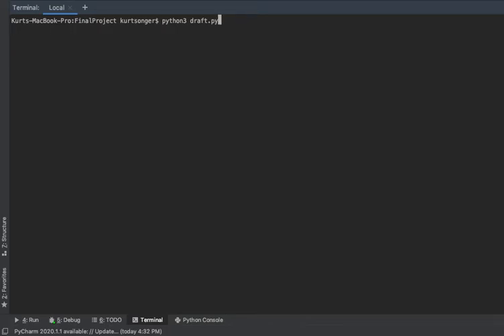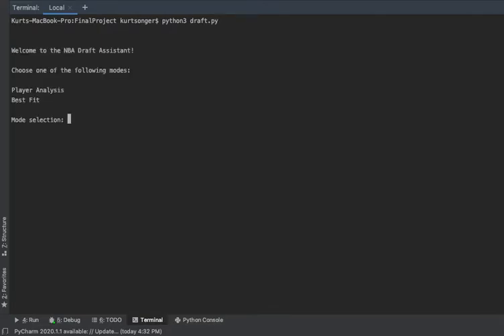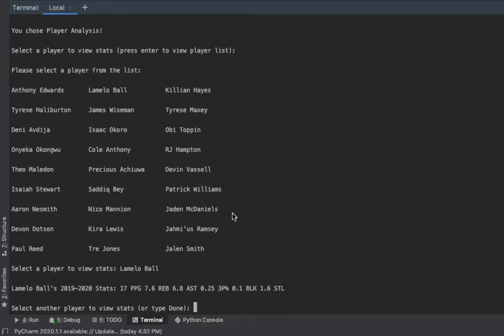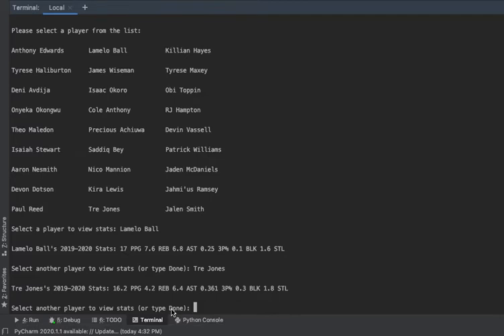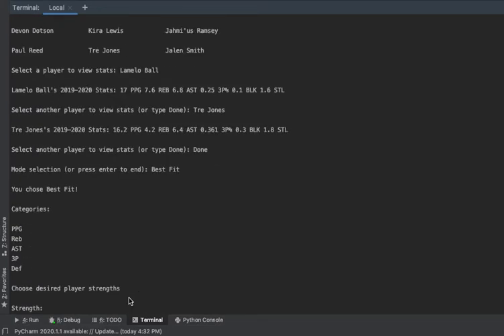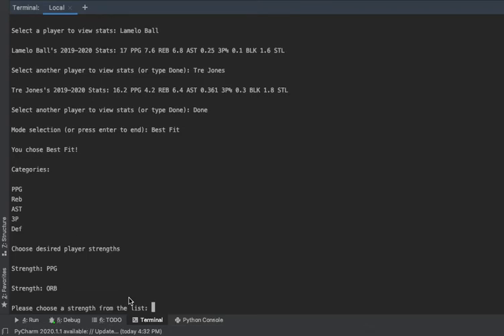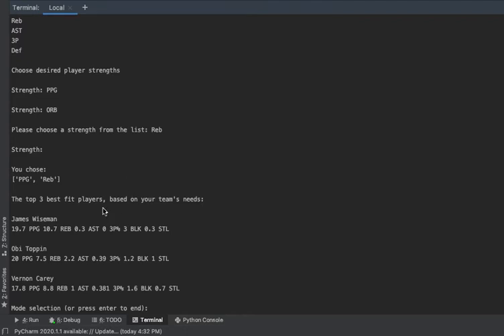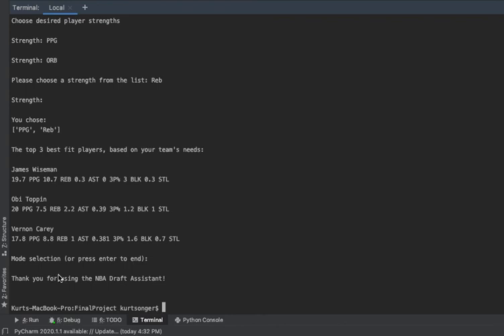NBA Draft Assistant - Code in Place - Kurt Songer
My final project for Stanford's "Code in Place" course. I hope you enjoy my NBA Draft Assistant!